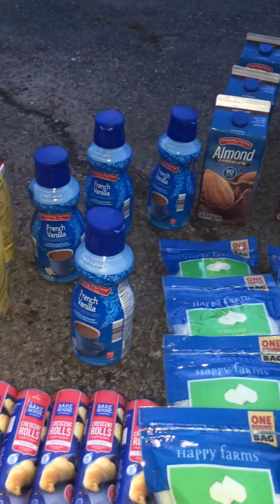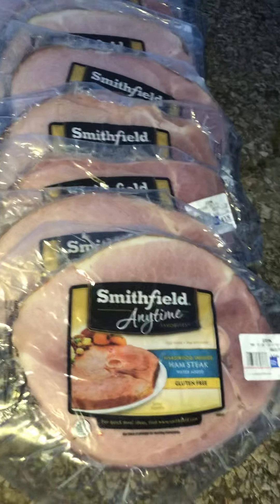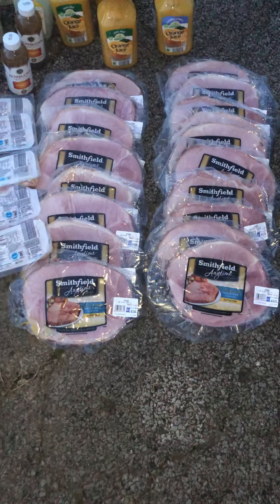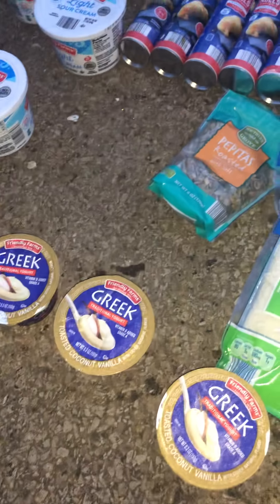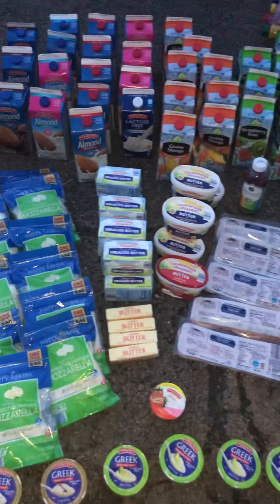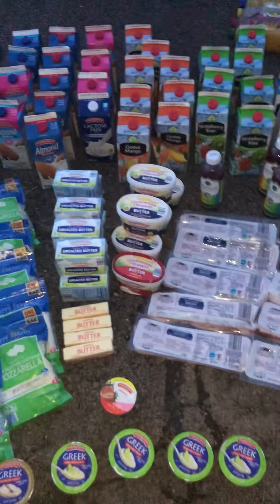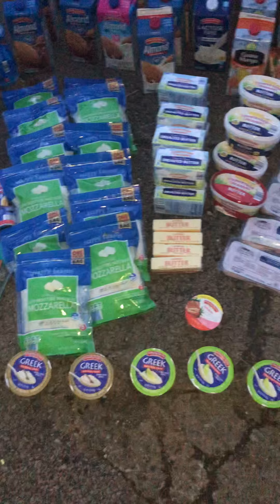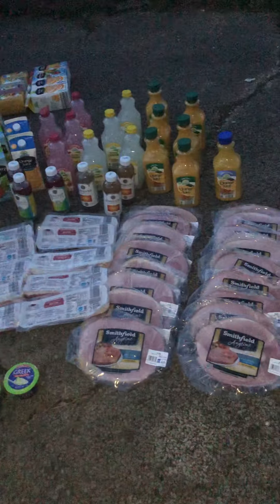I Hit The Jackpot On Juices & Etc!